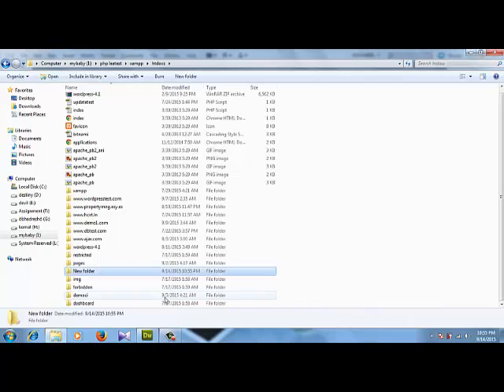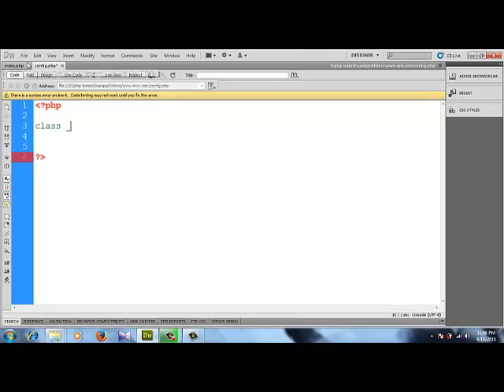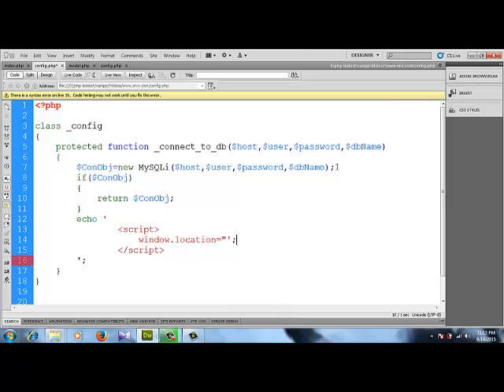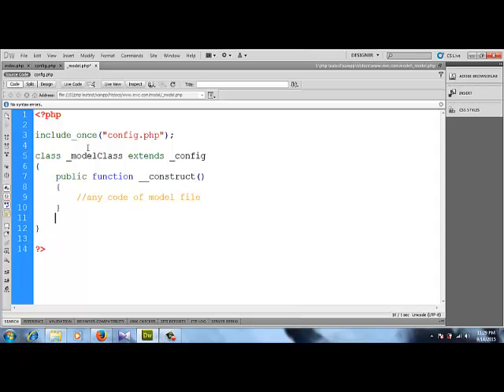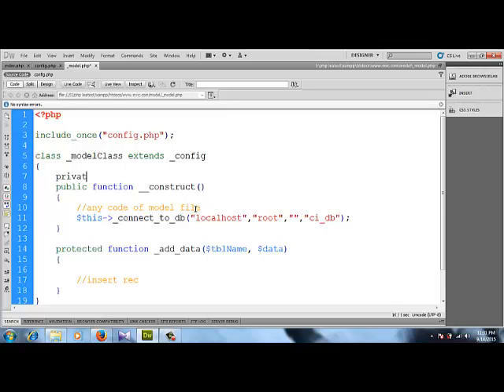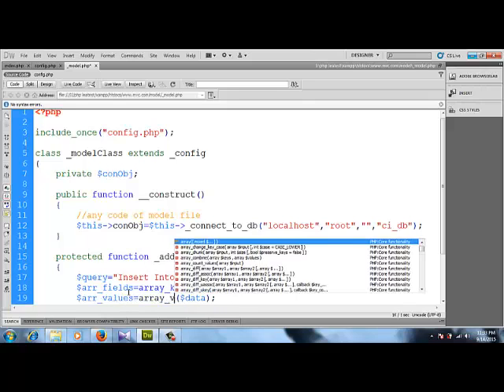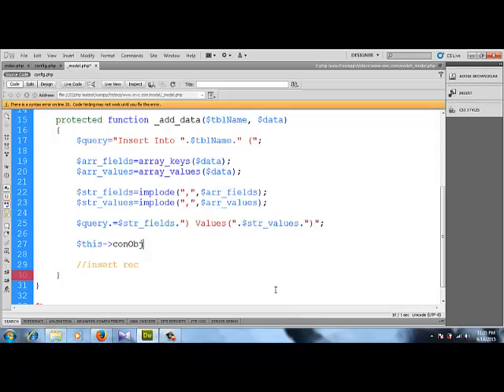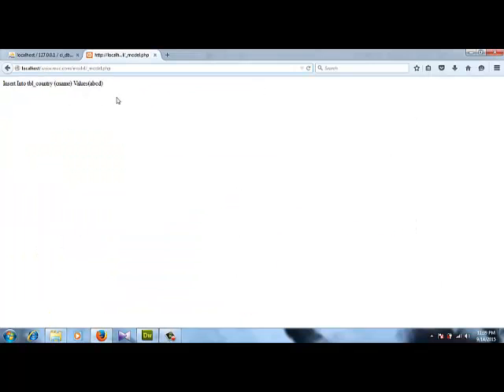mvc part 1 2 3 4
MVC Part 1 to 4